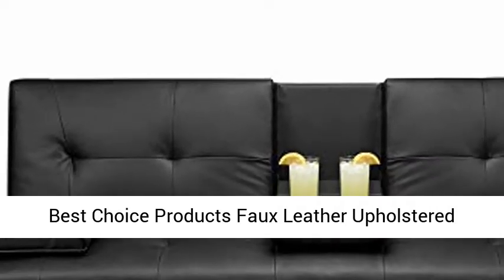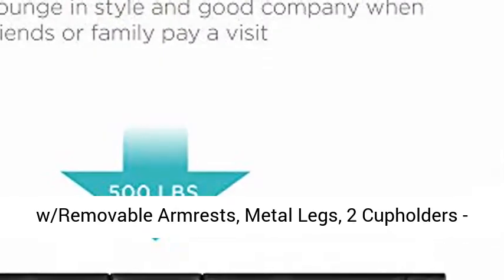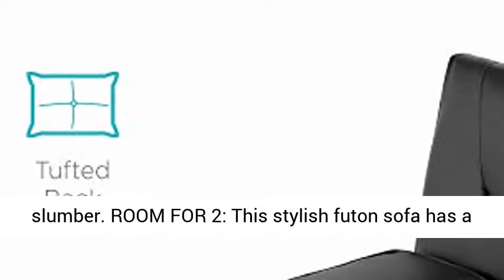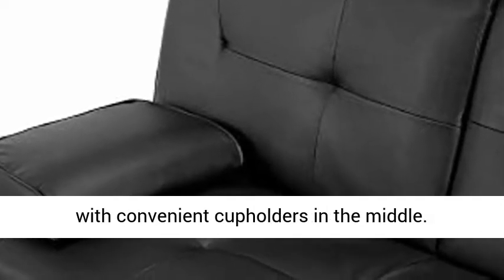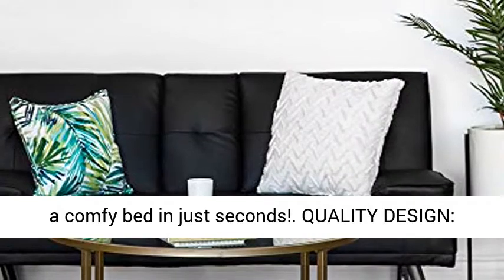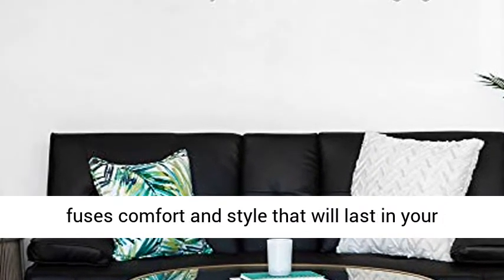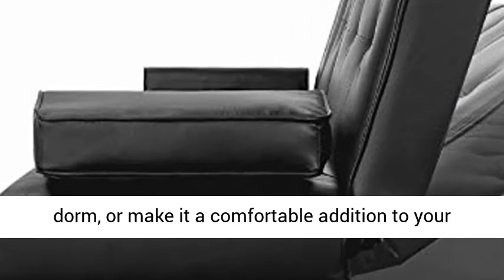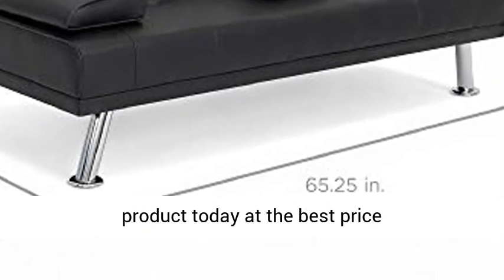Best Choice Products Faux Leather Upholstered Modern Convertible Folding Futon Sofa Bed for Review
Best Choice Products Faux Leather Upholstered Modern Convertible Folding Futon Sofa Bed for Review          3 ADJUSTABLE POSITIONS: Perfect for any occasion, three backrest settings let you enjoy meaningful conversations, watch a long-awaited sports event, or even count sheep in a peaceful slumber
ROOM FOR 2: This stylish futon sofa has a 500-pound weight limit that lets you lounge in good company while utilizing a fold-down armrest with convenient cupholders in the middle
CONVERTIBLE SOFA BED: Stay prepared for overnight guests by taking advantage of the removable arm pillows and adjustable back to switch from sofa to a comfy bed in just seconds!
QUALITY DESIGN: Durably crafted with tufted faux leather and 4 chrome metal legs, this convertible futon sofa fuses comfort and style that will last in your living space for years to come
PERFECT FOR SMALL SPACES: Enjoy the functionality of a full-sized sofa without unnecessary bulk in an apartment or dorm, or make it a comfortable addition to your home's bonus room; OVERALL DIMENSIONS: 30.5""(L) x 65.25""(W) x 31""(H); Weight Capacity: 500 lbs.          "